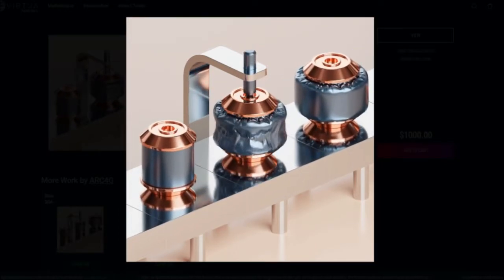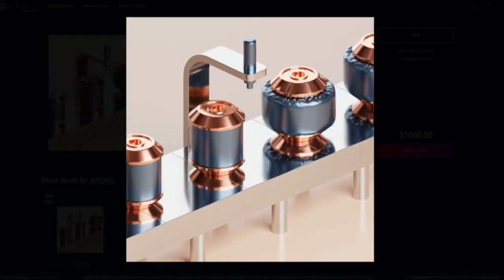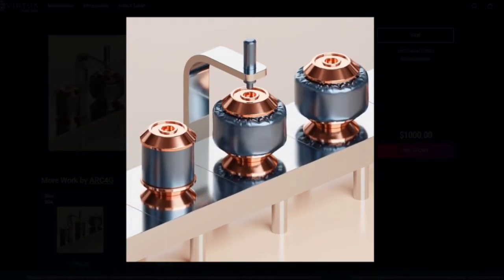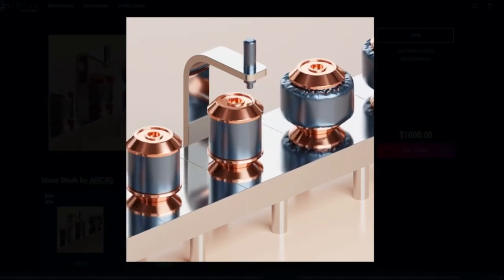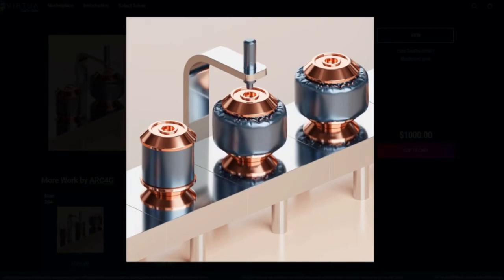ARC4G - Terra Virtua - Artist Spotlight | 8PM AM EST | 28 Jan 2021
Since ARC4G was a little kid he was always fascinated by the tech behind how video games are made. He really enjoyed watching game development documentaries and reading dev blogs and even just walking around in the game admiring the texture work and the lighting in those games, even stuff like how car tires in the game leave a mud trail when you drive on dirt etc...

He was fascinated by those details, especially stuff that involved physics, like objects breaking apart or the fluid physics in a waterfall. He spent a lot of his childhood and early teens playing those games, but unfortunately he has a condition called SMA which leads to muscle strength loss through time, so at some point he lost the ability to hold a controller to play with, he tried a lot of alternative methods and devices to help him play with limited hand strength but nothing really worked, so he gave up on gaming which was a very difficult decision because it was the main thing he enjoyed doing. A year later he started looking for the closest thing that he could still do with his limited hands strength which involved the stuff he loved from video games, which is physics, lighting, and textures. We are really happy to tell you that he found it! Digital art! So he signed up for an online course on a 3D software called blender, at first it was extremely overwhelming and difficult, but he made a system where he gave himself 1 hour a day for studying and that system helped him develop a routine and learn slowly without getting overwhelmed. Since he has a very limited physical strength he needs to get creative with how to use his PC for 3D design, he can't use a keyboard and mouse, but he found a good alternative he is comfortable with, which is basically using his phone to send keystrokes to his computer with a special app that basically turns your phone into a PC remote, since phones have touch screens it gives him a way to control stuff without needing much strength. it's not efficient or fast, but it's the only way he can use his PC.

COLLECTING. REINVENTED.

Terra Virtua is an entertainment-focused Collectibles platform. Using blockchain technology, it provides utility by allowing collectors of digital assets to display and interact with their virtual goods in Augmented Reality, Virtual Reality and in 3D on PCs. Leveraging the latest in mobile and gaming technologies, their mission is to engage and connect fan-based user communities.

Music from Free To Use Music

Produced by: Terra Virtua
Edited by: badass_crypto
Copyright: Terra Virtua, London, England, United Kingdom, 2021